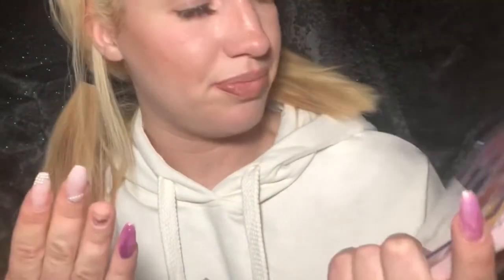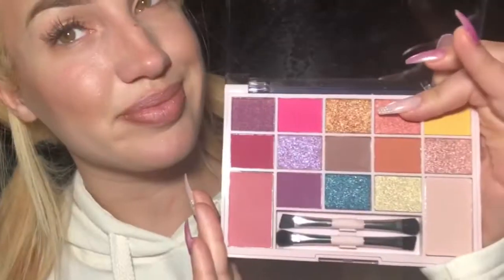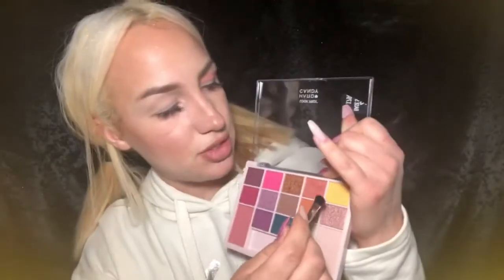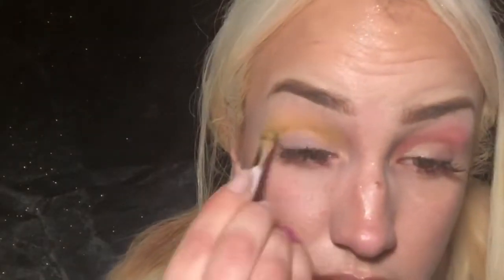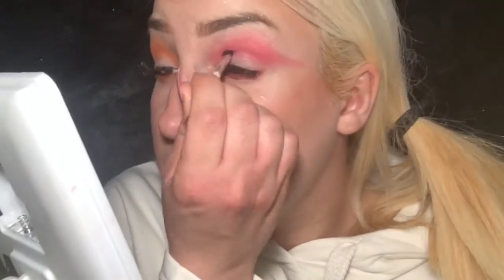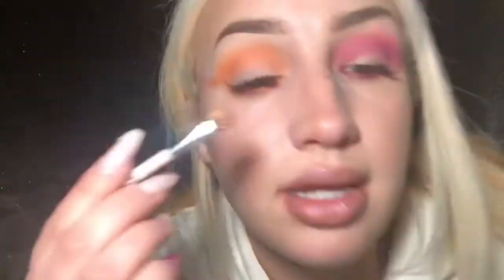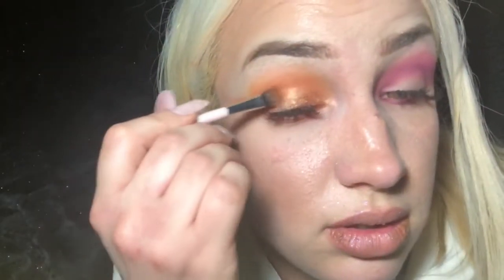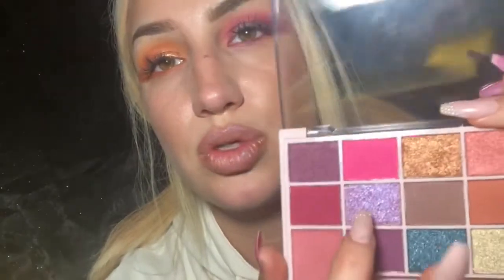Hard Candy Desert Fever Palette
Instagram.com/rishellaa

Poshmark sign up code- SHELLYSTHRIFT (get $10)

Instagram.com/laced.by.richelle